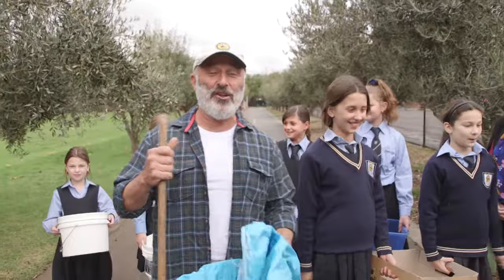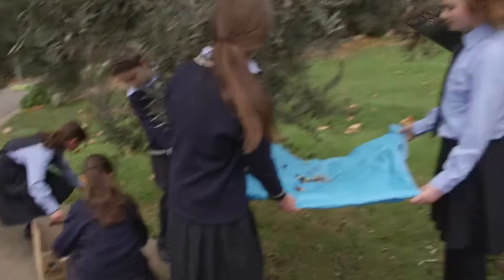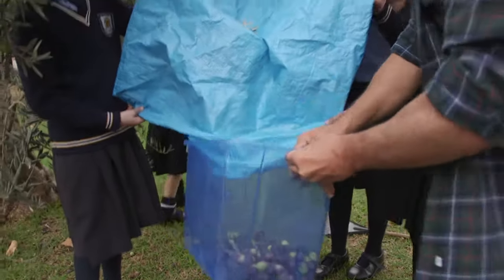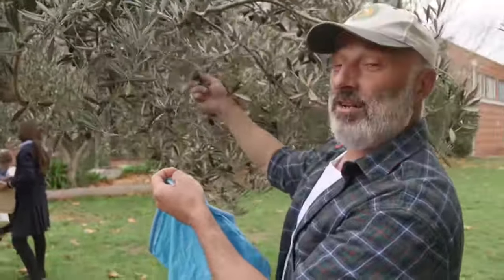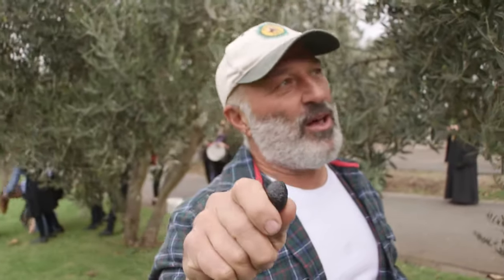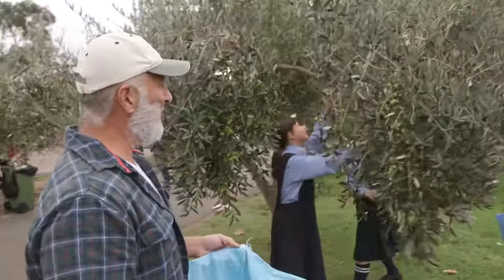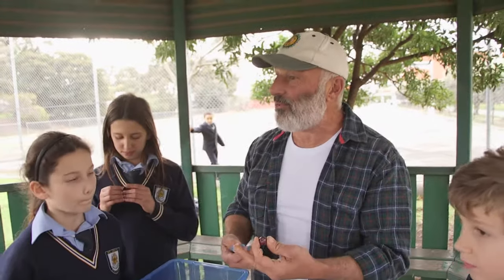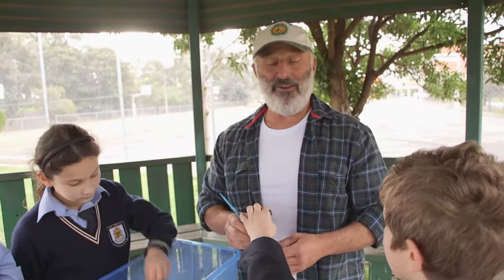How to pick and preserve olives part 1